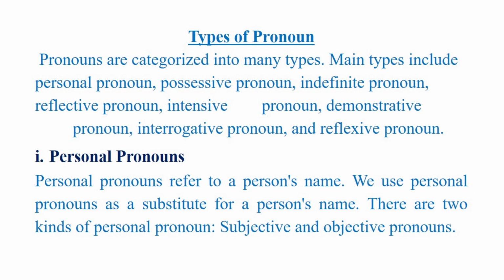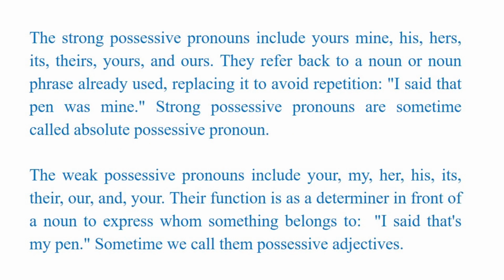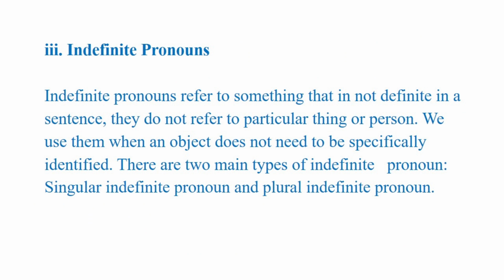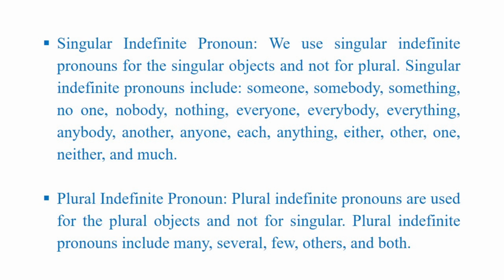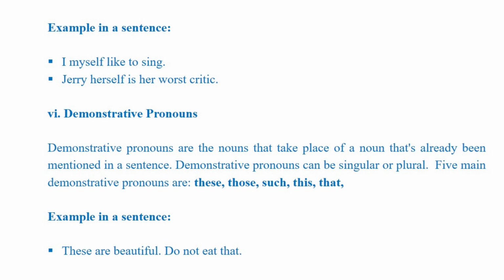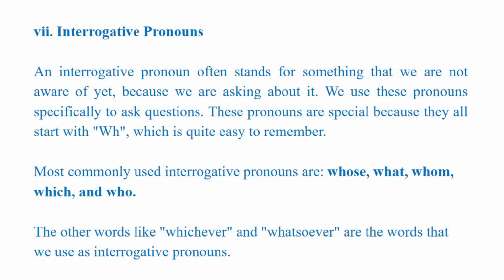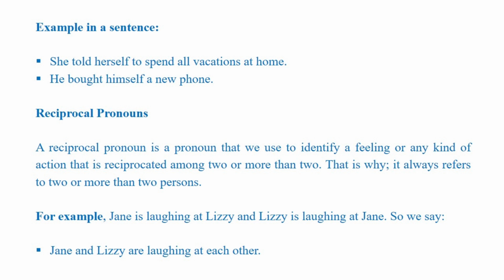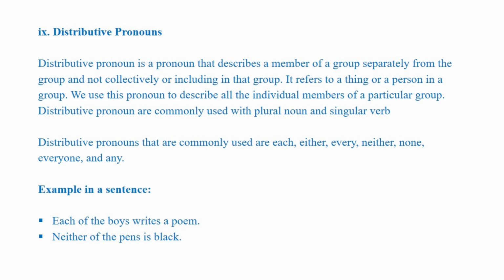Parts of Speech in English Grammar Part 2 | Pronouns | nine types of pronouns